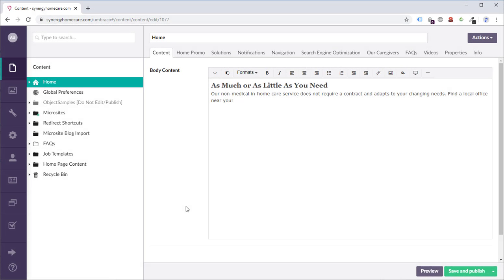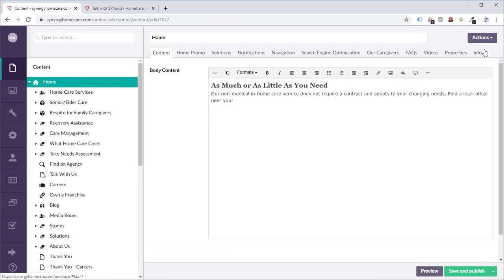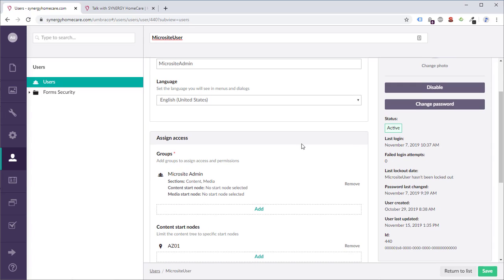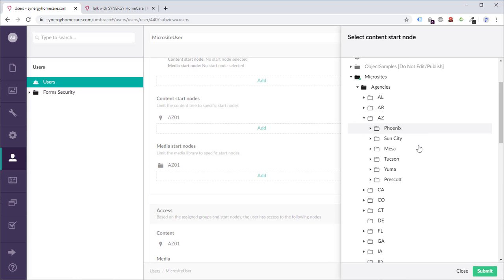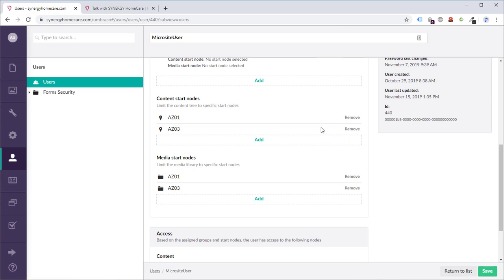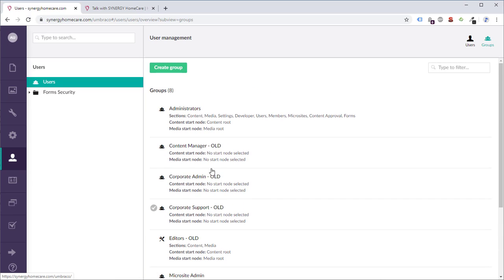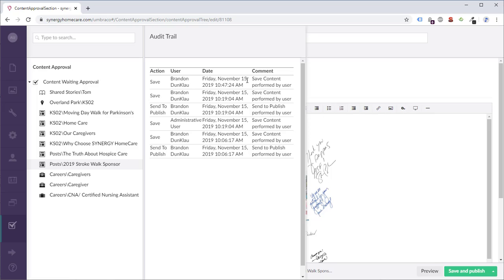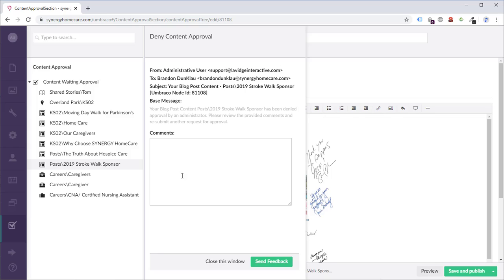Synergy HomeCare Umbraco 7.15 Update Training for CORP ADMIN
On October 30, 2019, Umbraco was updated to Version 7.15. This quick video will teach CORPORATE ADMINS about the new INFO Tab, adding users to multiple microsites, Media Folder Assignments and Viewing Groups. If you have any questions about Umbraco, all the FSC.